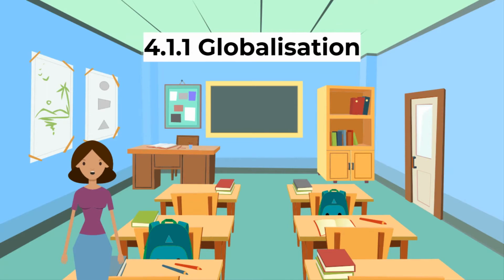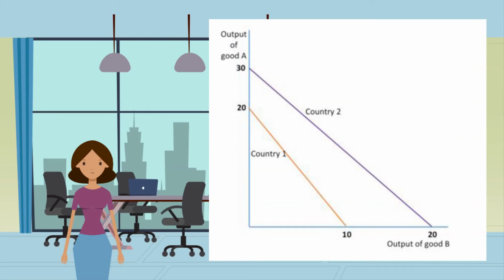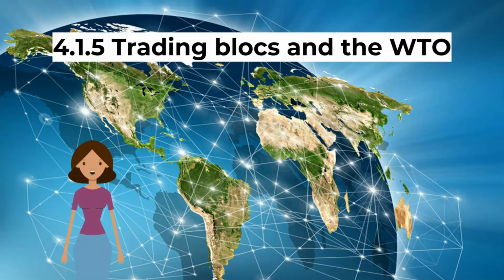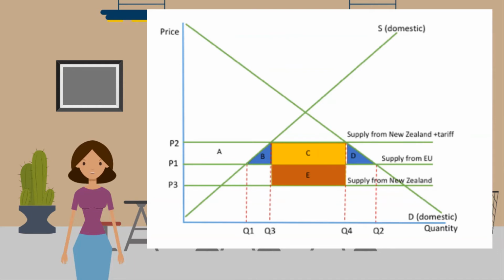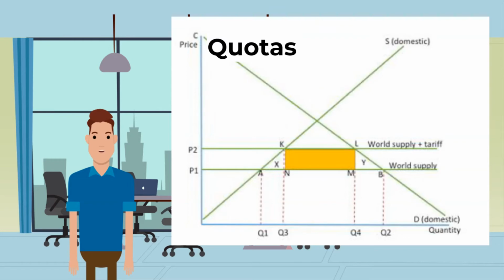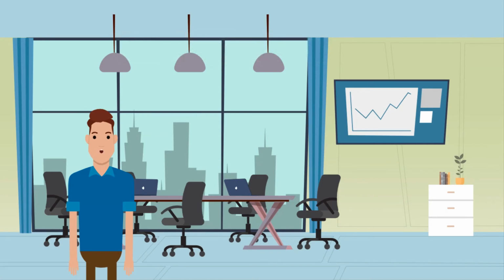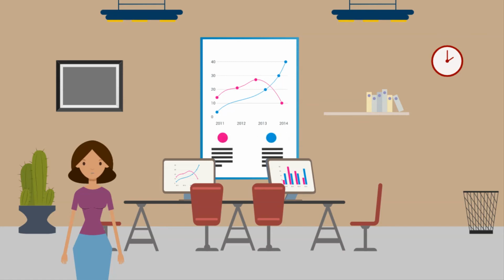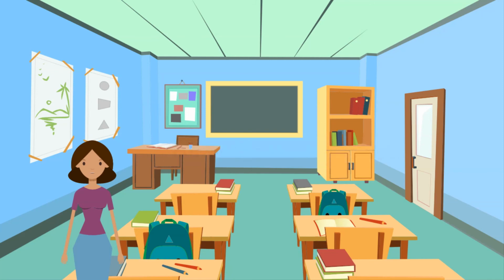A Level economics - 4.1 International economics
This video is an educational video for A-Level Level Economics.

In this video, we will be looking at:
4.1 International Economics
- 4.1.1 Globalisation
- 4.1.2 Specialisation and trade
- 4.1.3 Pattern of trade
- 4.1.4 Terms of trade
- 4.1.5 Trading blocs and the World Trade Organisation
- 4.1.6 Restrictions on free trade
- 4.1.7 Balance of payments
- 4.1.8 Exchange rates
- 4.1.9 International competitiveness